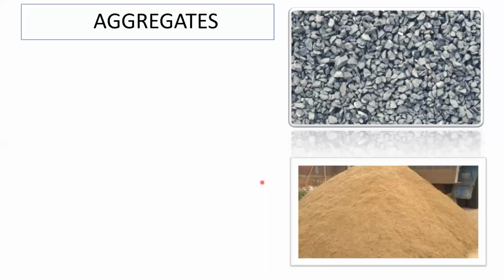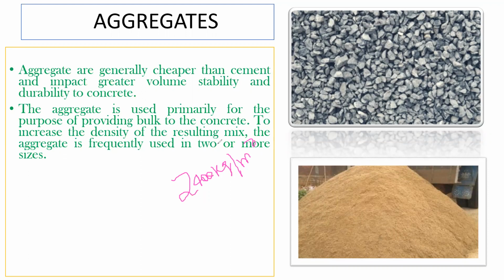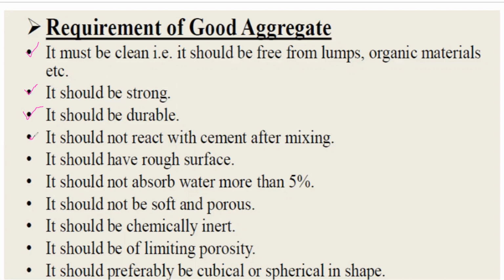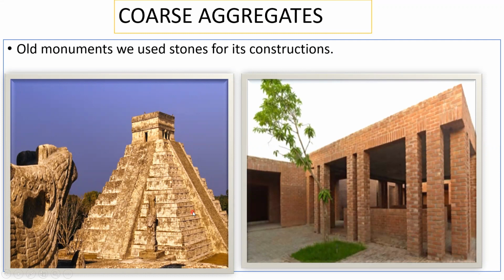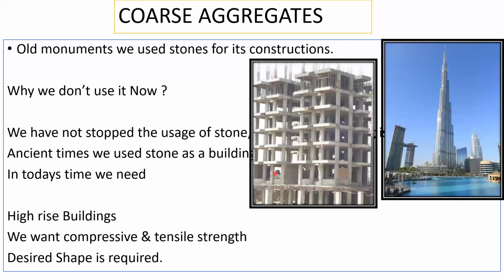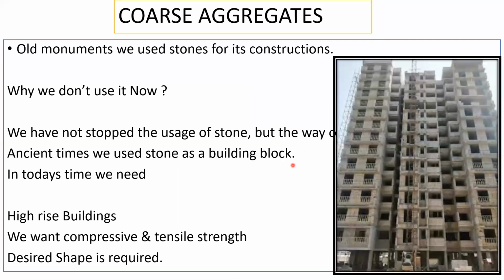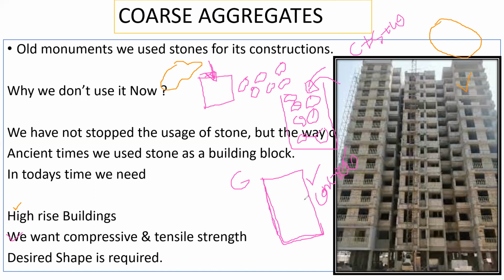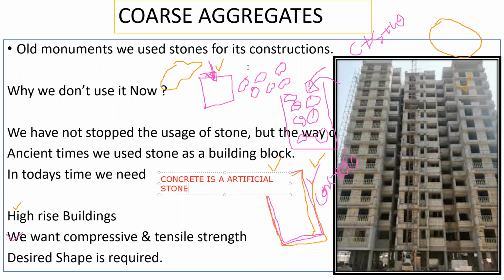VTU 4TH SEM l LECTURE 18l CONCRETE TECHNOLOGY l Stone as a Building Block & Artificial Stone